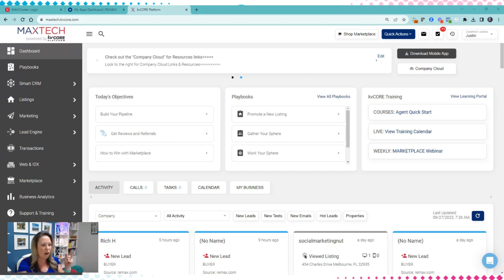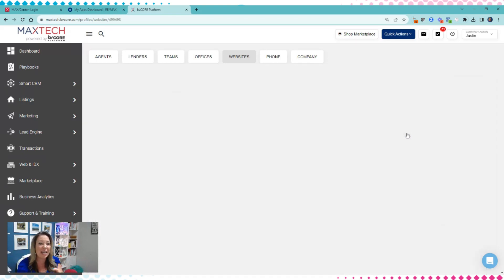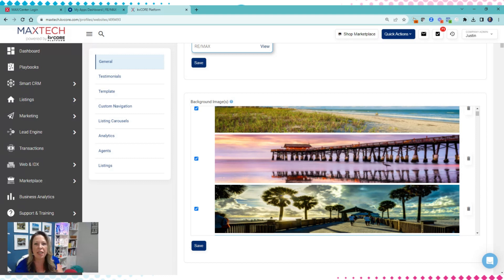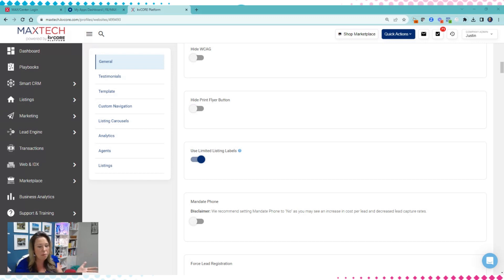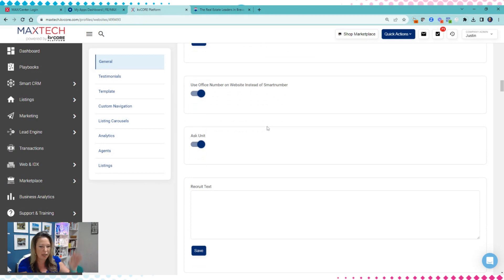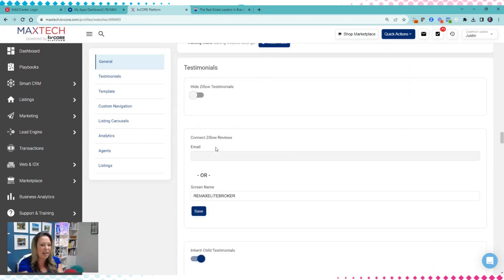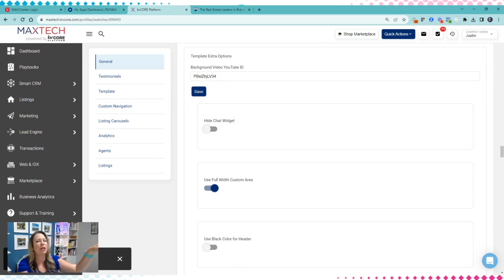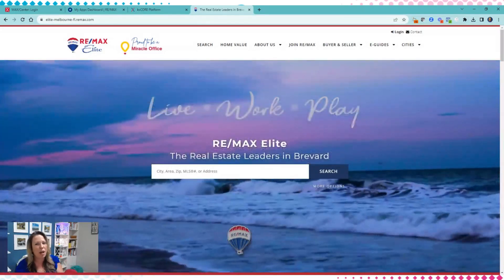MAXTECH Admins - Set up that Company kvCORE website!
Broker, Owner, Managers, Admins & Trainers!  MAXtech Powered by  kvCORE -  Set up that Company website!